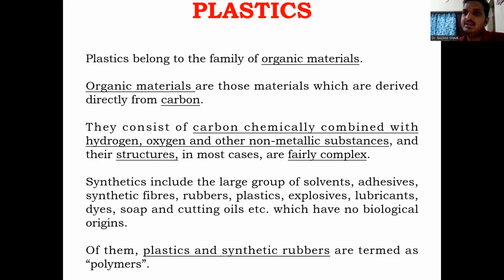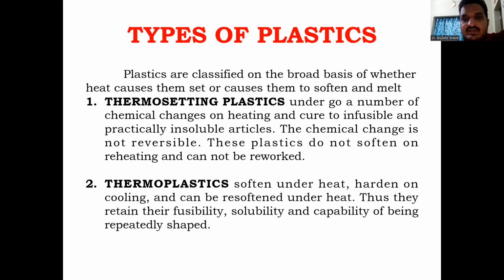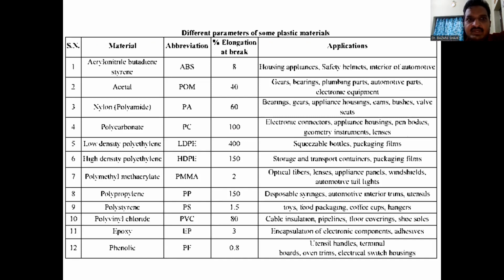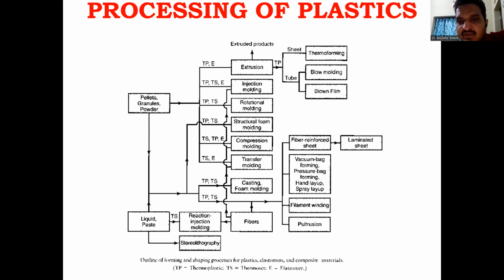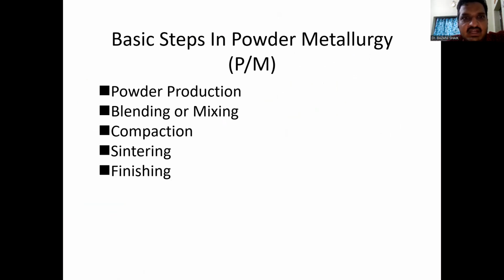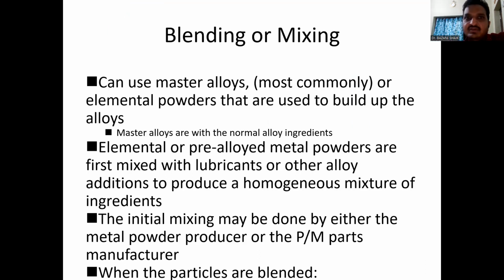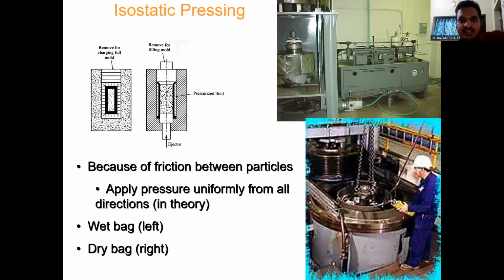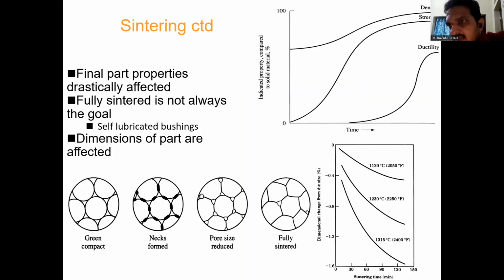Plastics and powder metallurgy